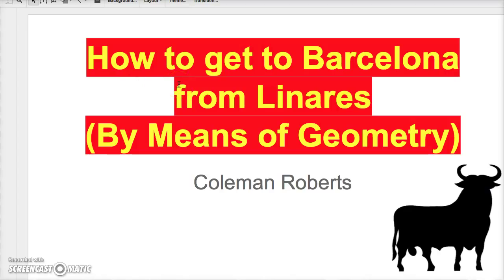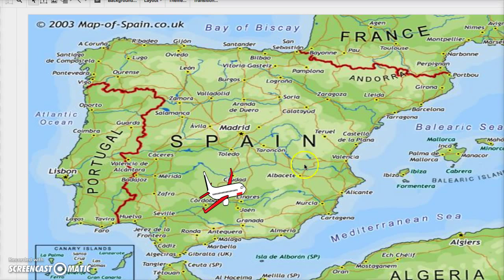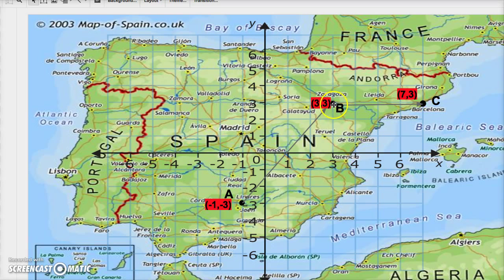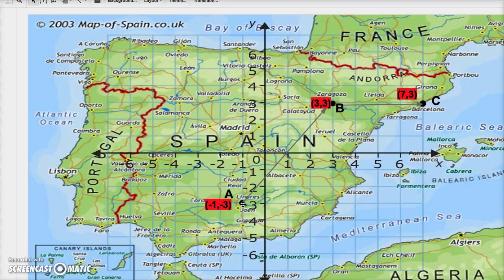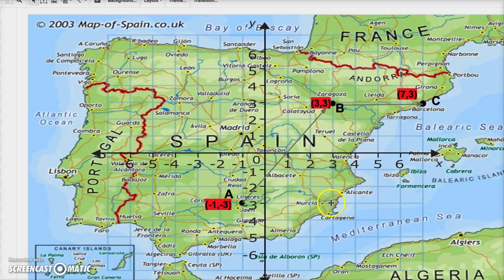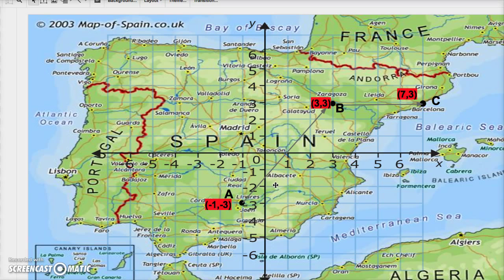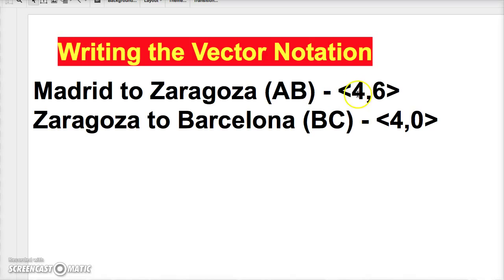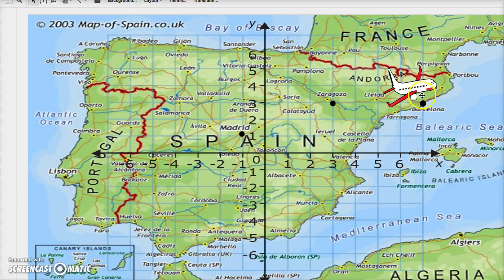Desmos: (Think Aloud) Vectors - 2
This video is an example of student created content which is a 21st Century Learning directive. This project was not done in Desmos (although it could and should have been). Students were asked to choose a favorite country and describe, using vectors, how they would traverse from one end of the county to the other.   We scored this project by using a rubric given to the students beforehand so they could use the rubric as a "script."